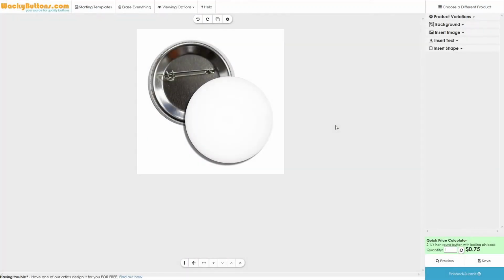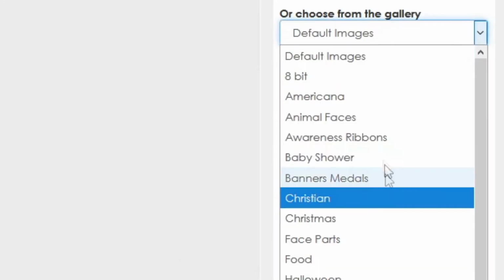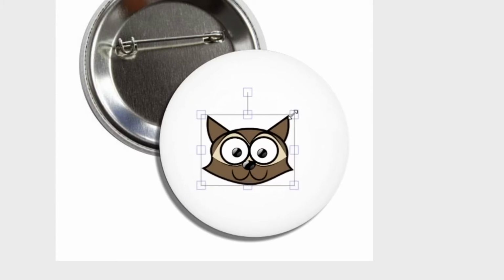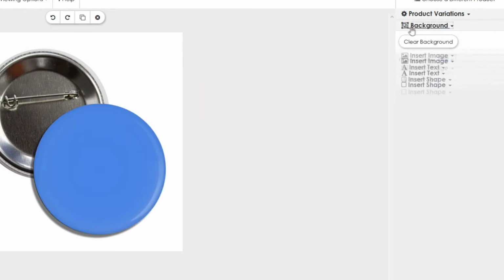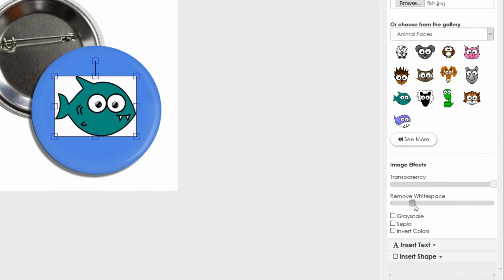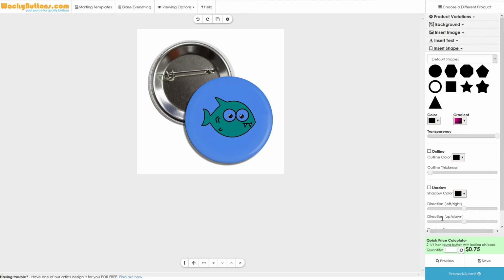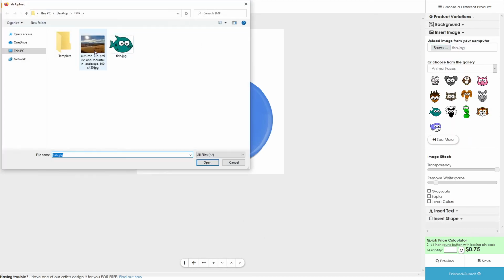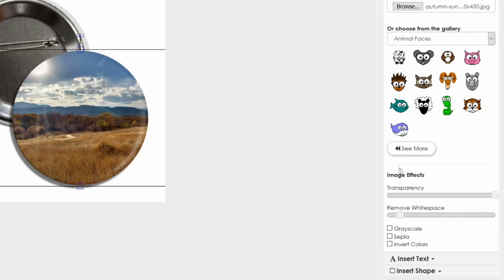Working with Images When Creating Custom Buttons Online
In this video, the Wacky Buttons staff takes you step by step through the process of adding and editing images when creating custom buttons in our interactive design studio.  To get started, simply select the Insert Image tab on the top-right editing menu.  From there you will have the option of adding a default image from our gallery, or uploading your own graphic or photograph.  To insert a default image, scroll through our gallery to find one that works and select it.  To insert your own image or photo, just click the Browse tab to select one from your computer.  You can resize, reposition and edit your image to get just the right look, and then save it once you’re happy with the design.

Wacky Buttons is proud to be one of the industry’s leading providers of high quality pinback buttons, magnets, lighted buttons, bottle openers, custom button designs and more.  Visit our website to browse thousands of fun designs, create your own custom buttons using our online design tool, or get in touch with our staff designers for free, expert assistance!

*No minimum order requirements
*Fast shipping to the US and internationally
*No additional charges for graphic design
*Free expert assistance from our staff
*Get your buttons as soon as tomorrow!